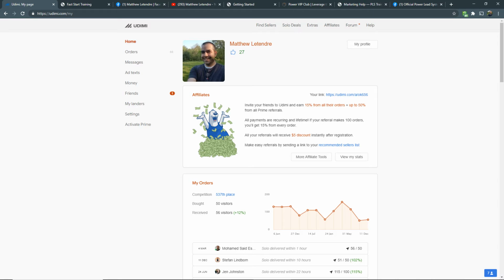Get Traffic To Your Business With Udimi!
We are making money in this one.. Just take it seriously!!

Thanks,
Matthew Letendre